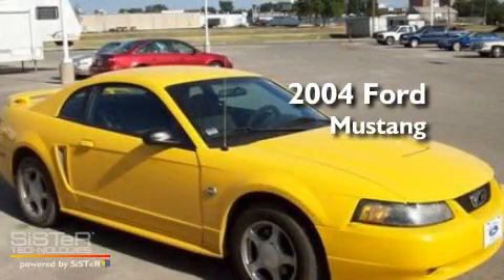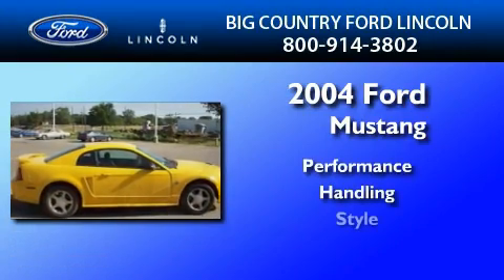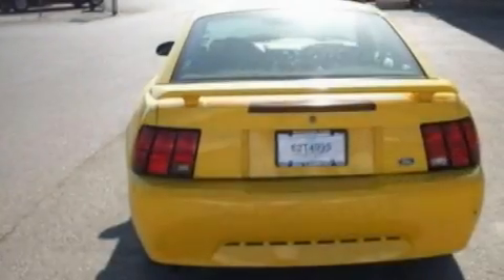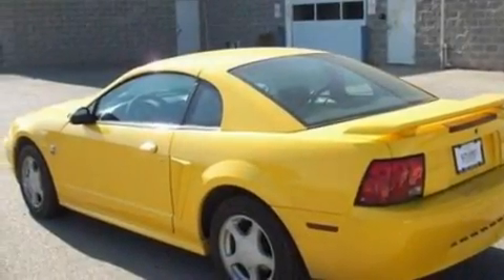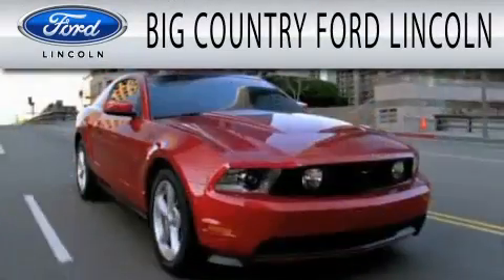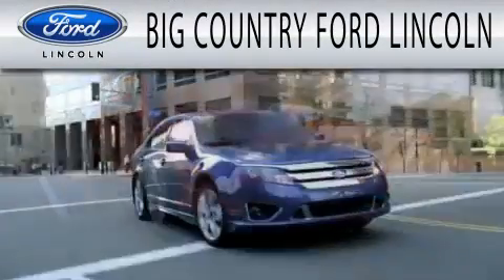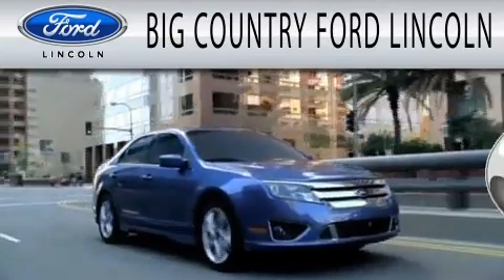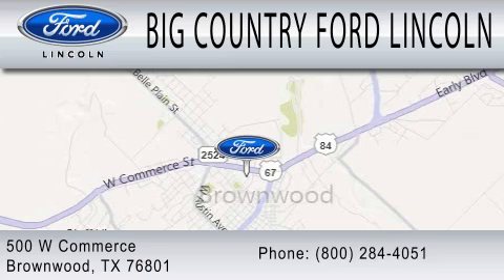2004 FORD MUSTANG Brownwood TX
Year : 2004

 Make : FORD

 Model : MUSTANG

 Exterior : YELLOW

 Miles : 77,393

 500 West Commerce